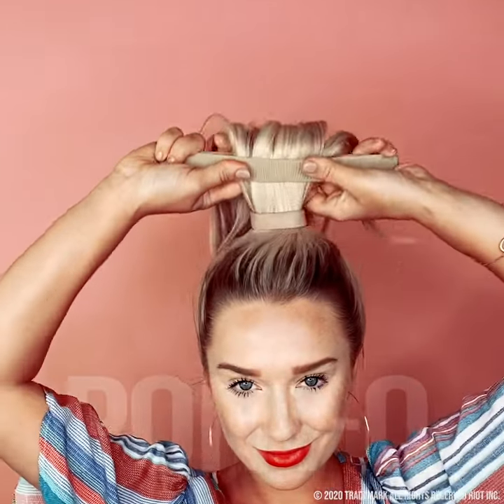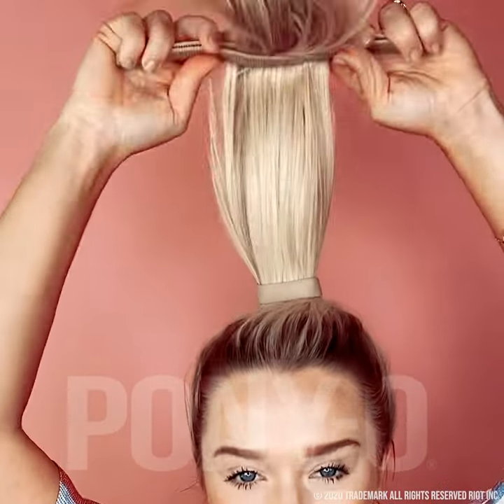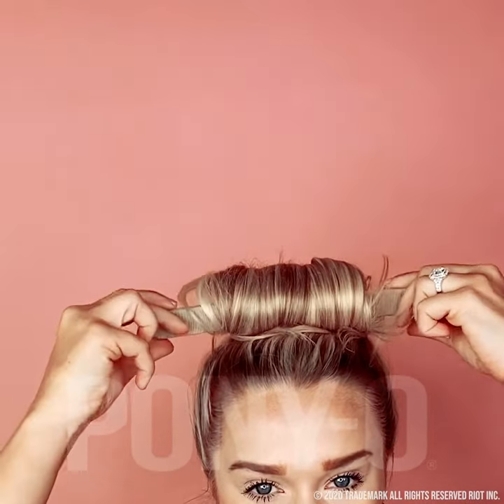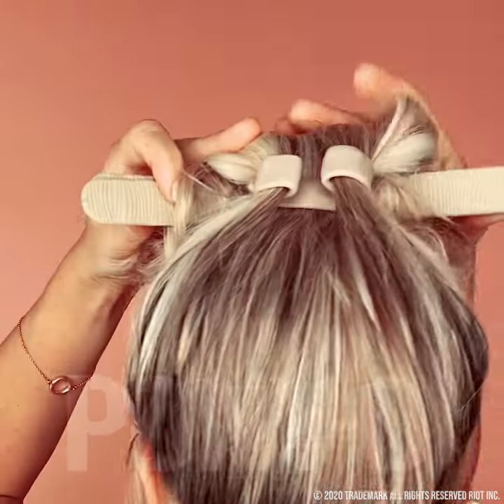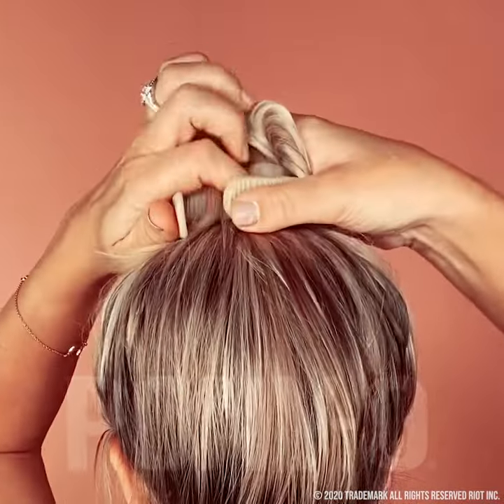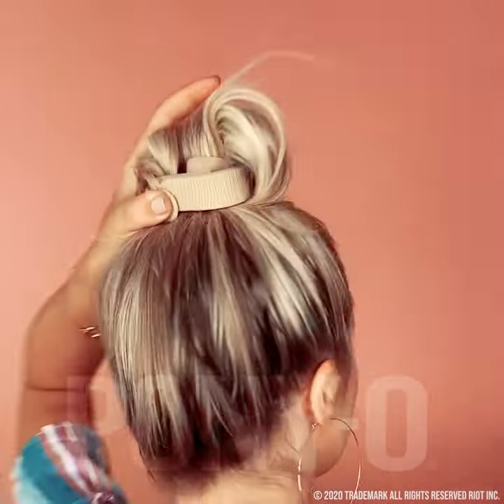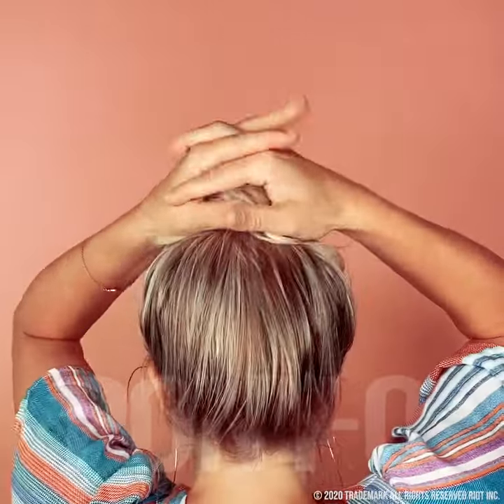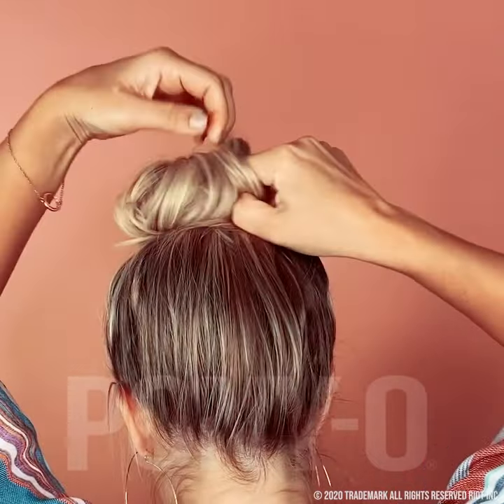Check out that bun! Detailed instructions for creating a hair bun using the Bun Bar and Pony-O.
No other bun gadget creates a secure and full bun like our patented Bun Bar! WE are the original, high-quality Pony-O. Not a cheap knock-off. Pony-O Hair Accessories are comfortable, secure, and non-damaging in every hair type! Available in eight hair blending colors!